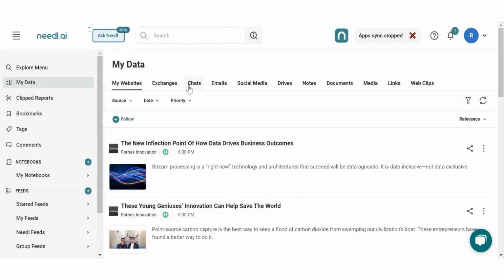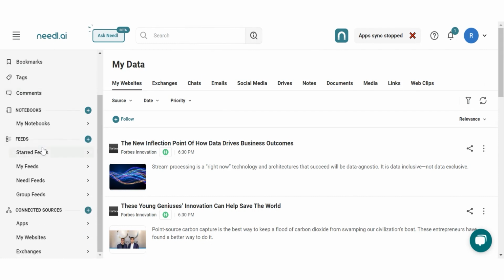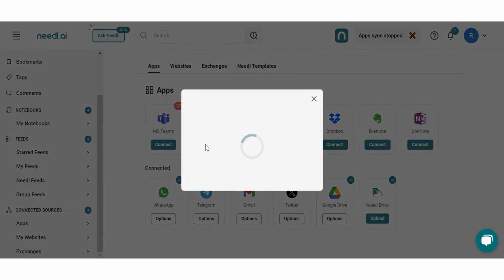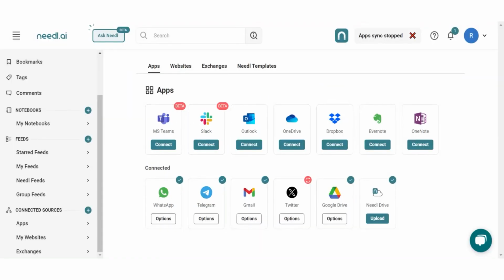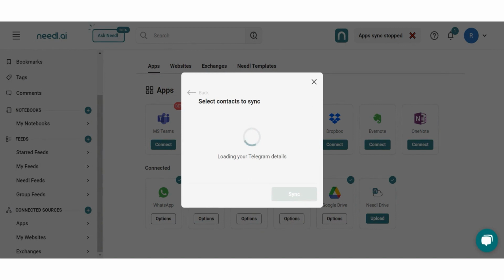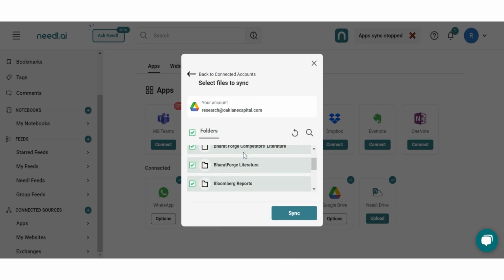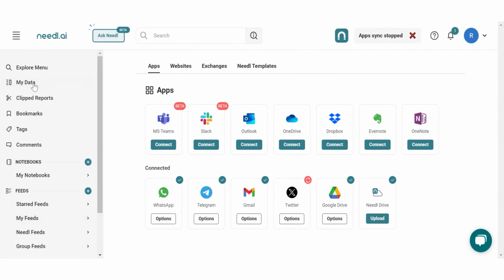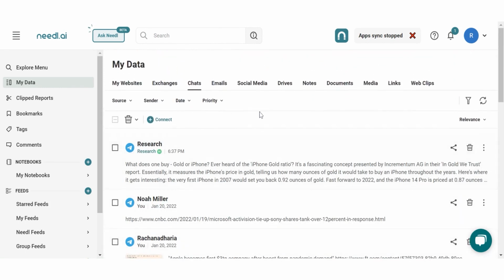Knowledge Base: How to Connect Apps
Needl.ai lets you connect most of your preferred apps in a single place so you don’t have to switch multiple tabs, and you can access all the relevant information in one window.

Follow these steps to connect any of your apps. We also have tutorials on individual apps that you can check out on support.needl.ai.